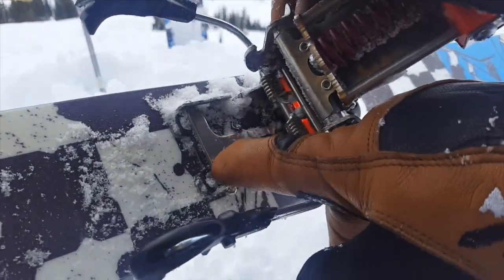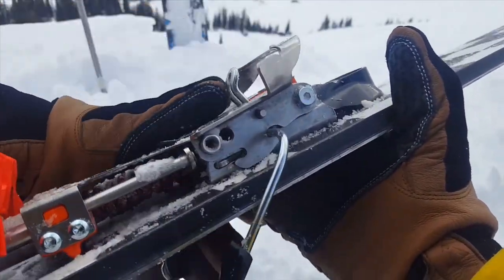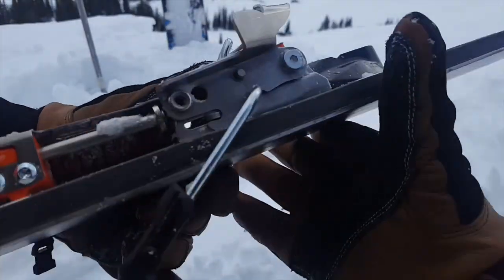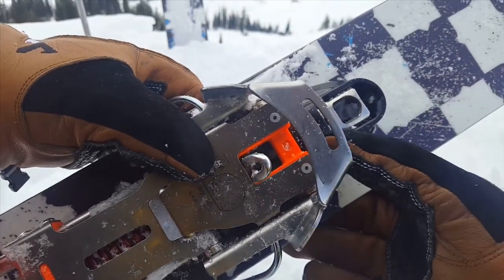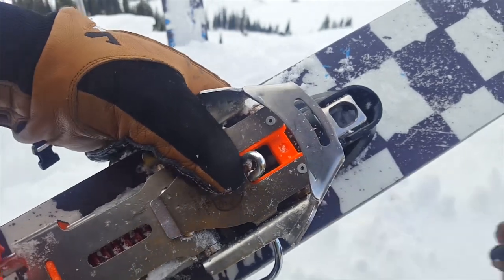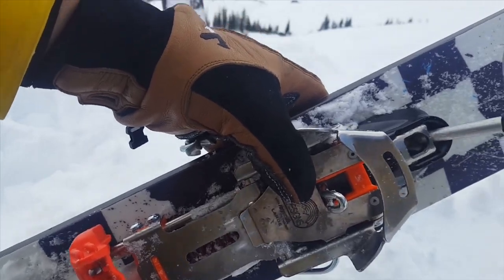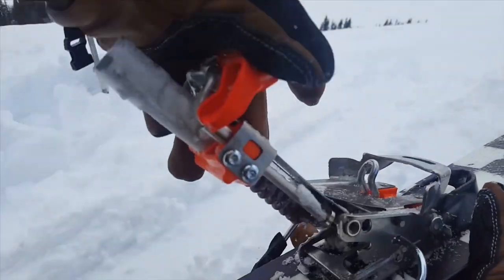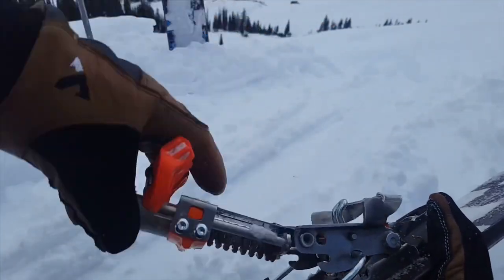How to Use Tour Mode on 22 Designs Outlaw X & AXL telemark bindings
@teletay runs you through the basics of the tour mechanism for the 22 Designs Outlaw X & AXL telemark bindings.